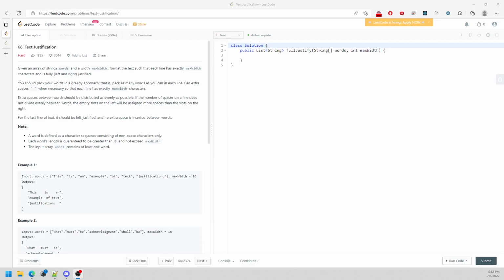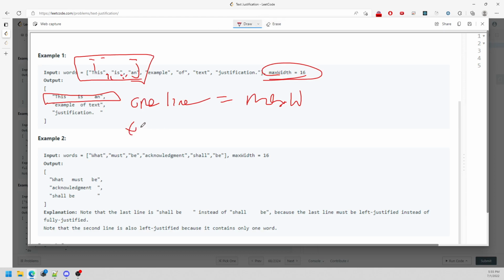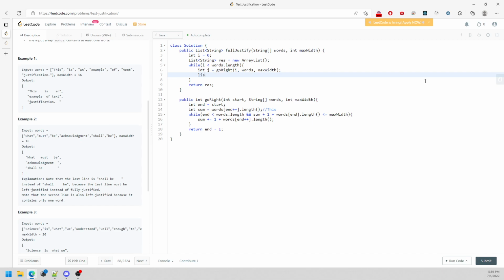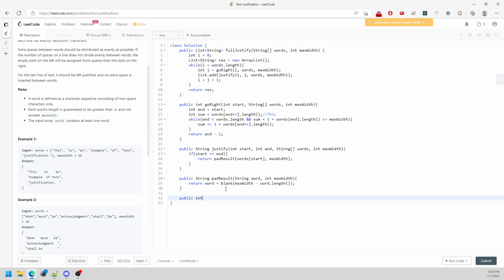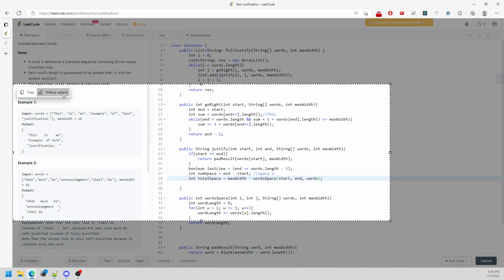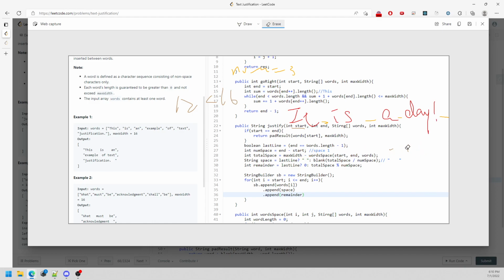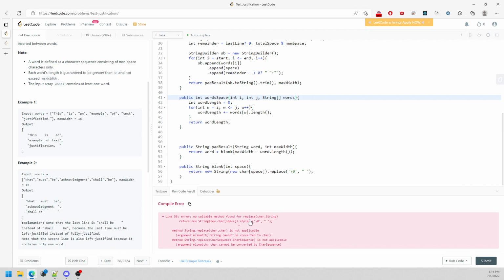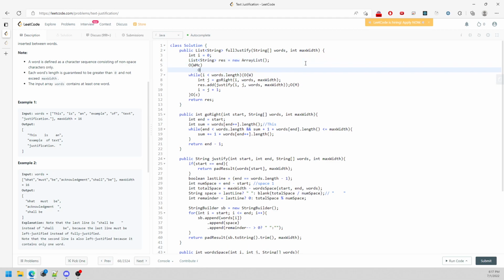LeetCode 68 | Text Justification | Justify String | Java